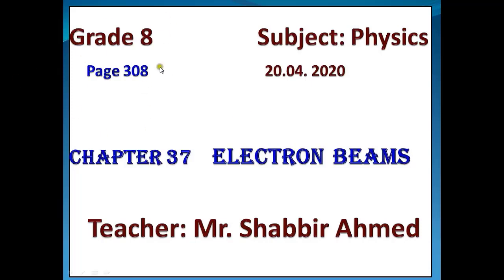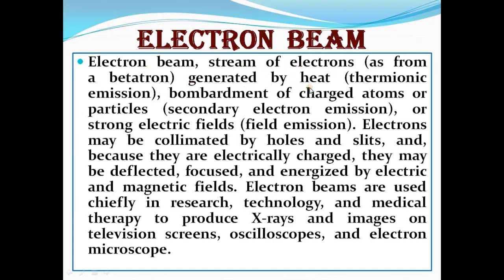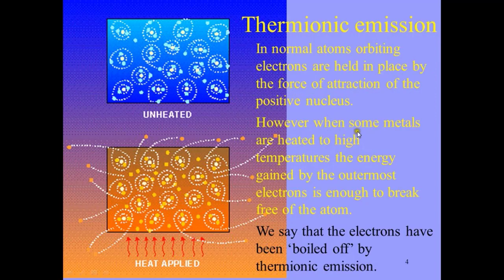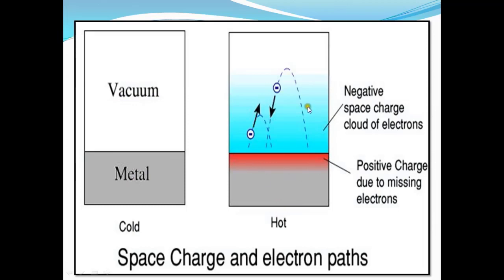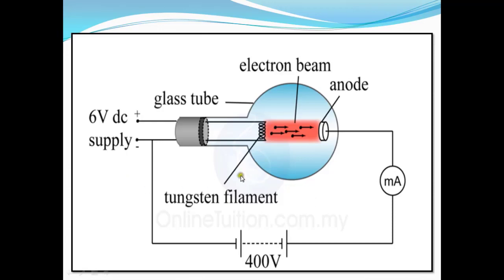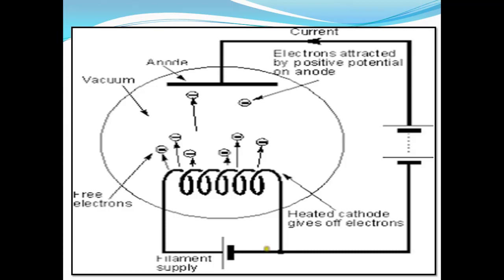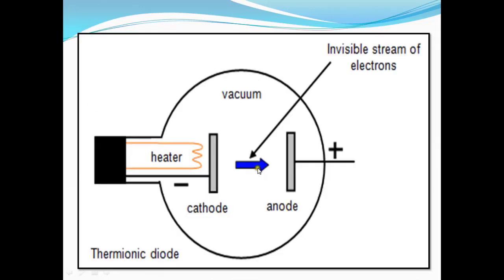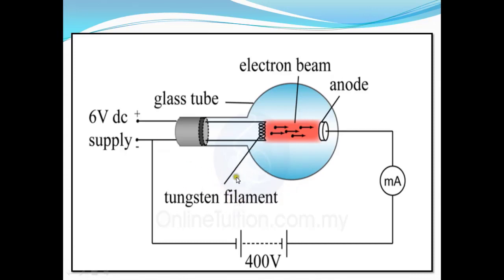Grade 8 Physics Electron Beam